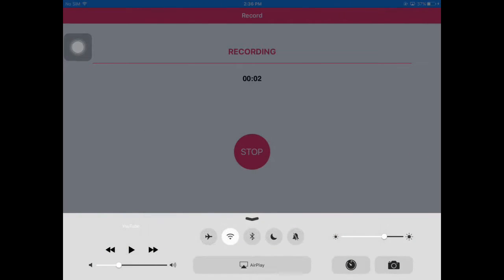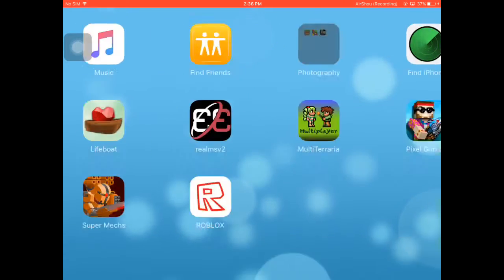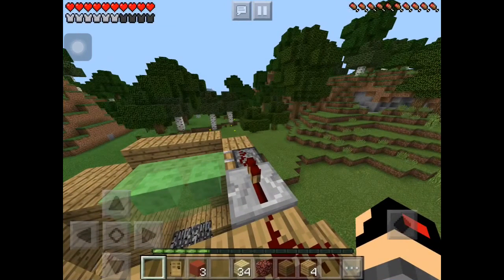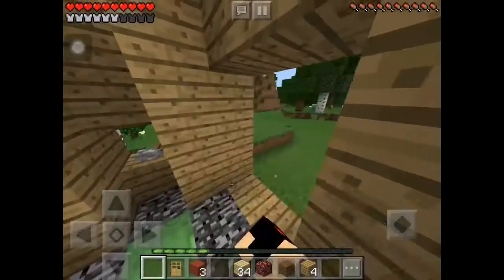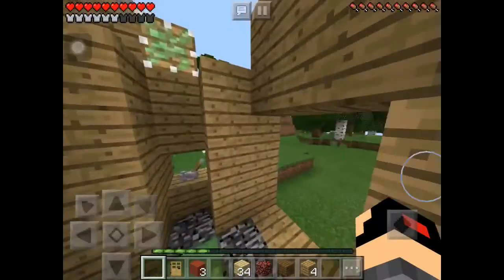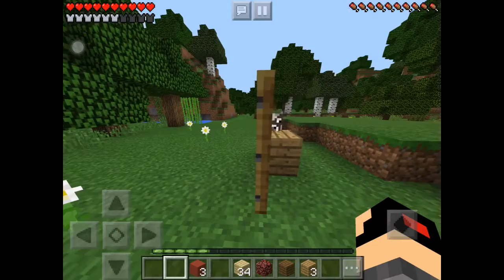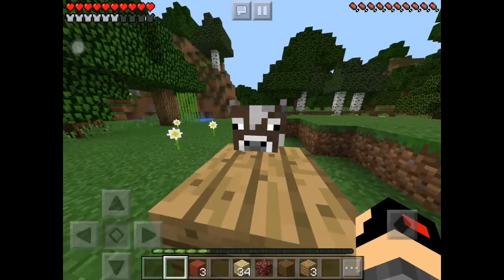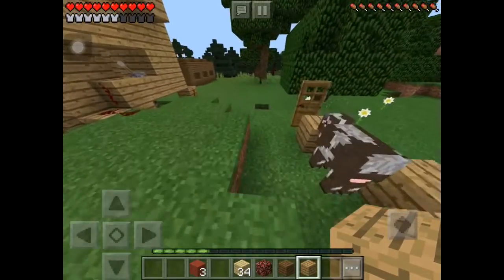Slime Block Trampoline Idea Turns Into Cow Interrogation!